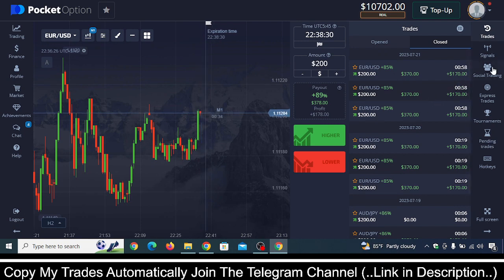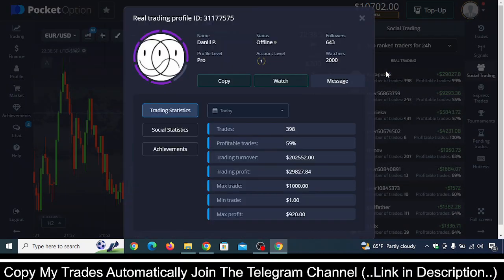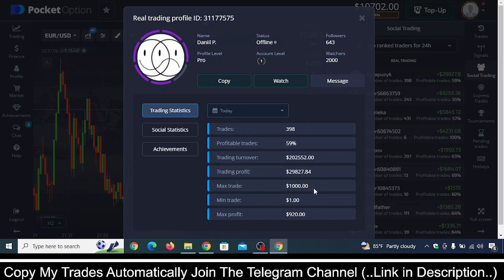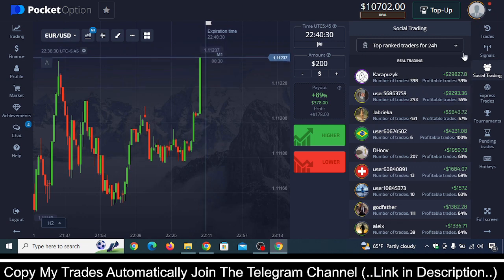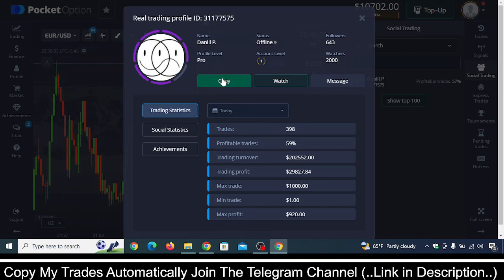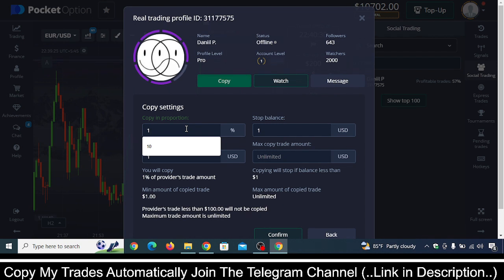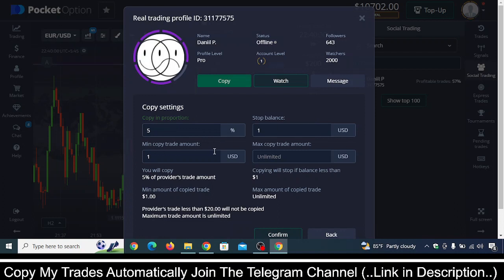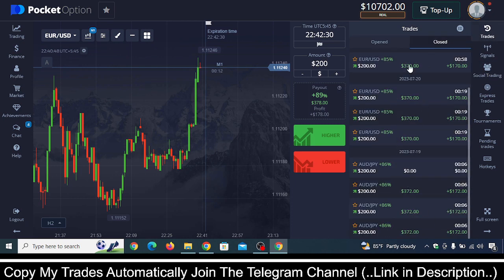$8202 PROFIT: POCKET OPTION COPY TRADE PROFIT